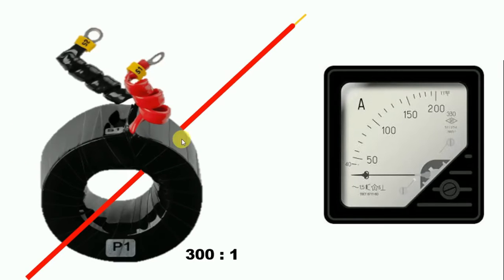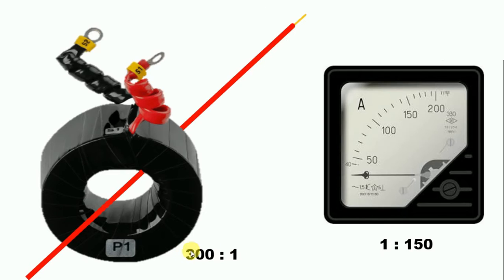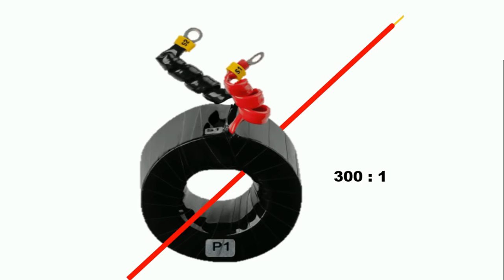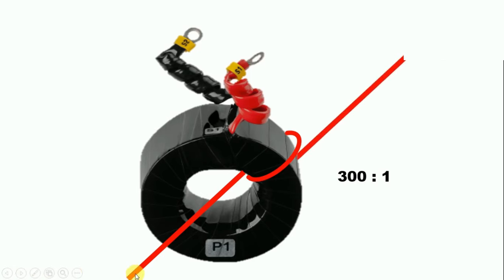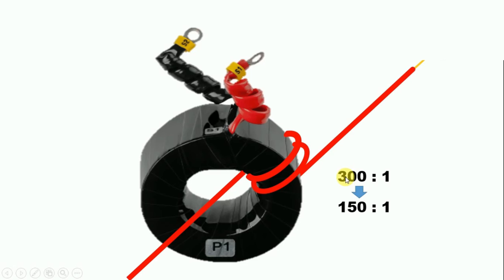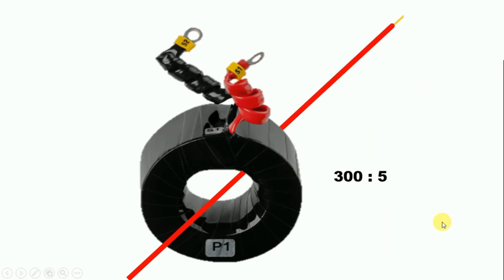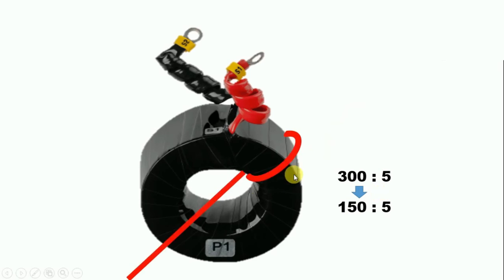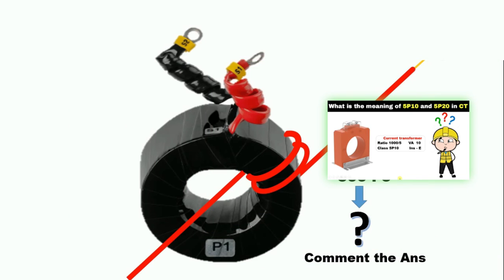A Simple Trick to Modify the CT Ratio to connect with Ammeter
How to change CT Ratio

Welcome to another informative tutorial where we'll guide you how to change the CT Ratio so that we can connect it with different Ammeter Ratio